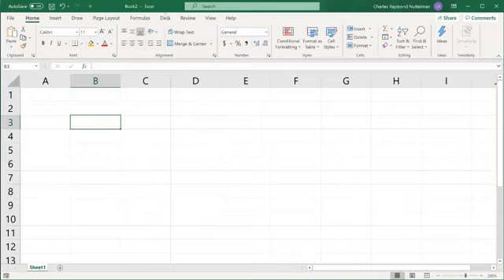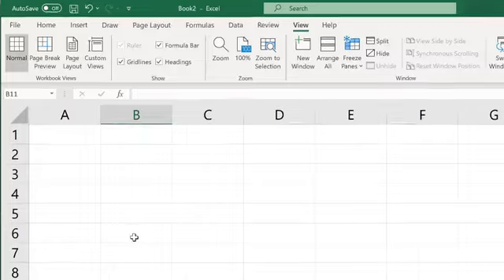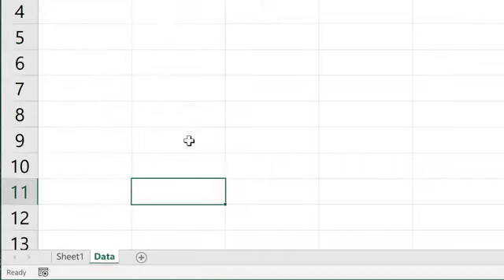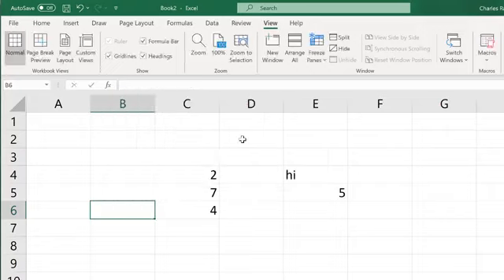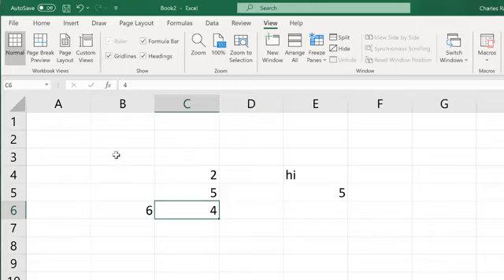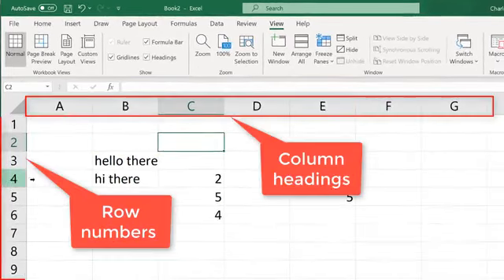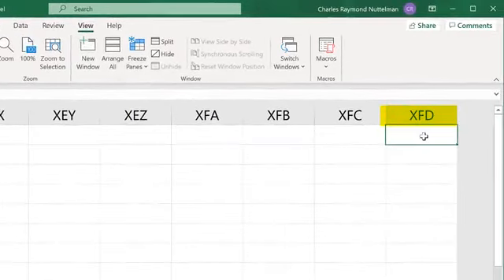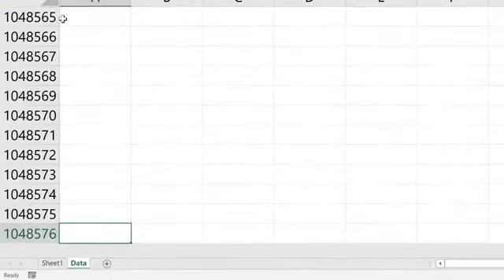Basic Excel: Sheets, cells, rows and columns: Part 1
Sheets, cells, rows and columns: Part 1